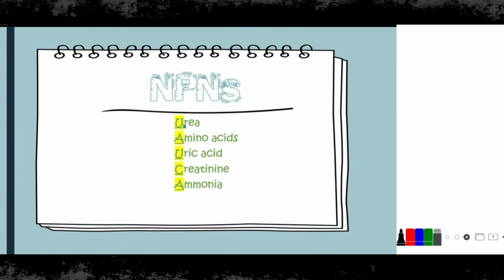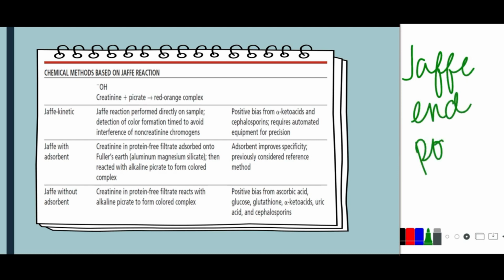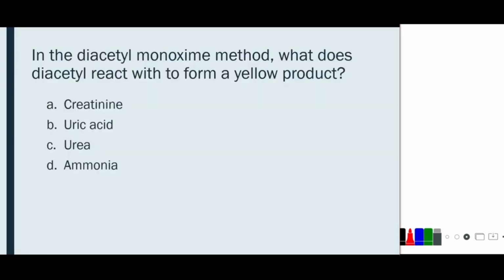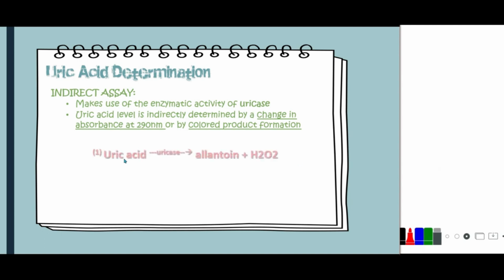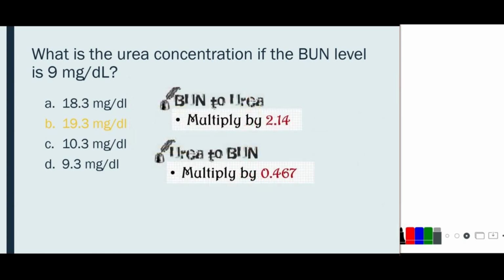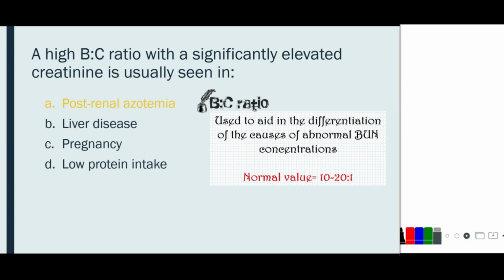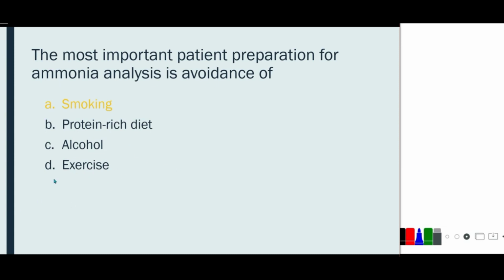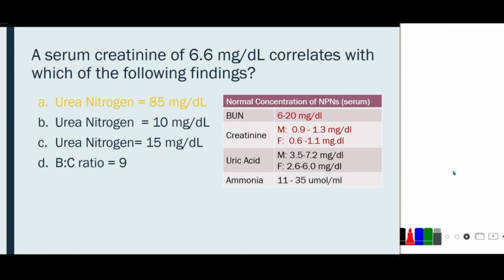Non-Protein Nitrogenous Compounds | Question and Answer | Medical Technology | Clin-Chem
In this video, we'll have a question and answer on Non-Protein Nitrogenous Compounds, primarily focusing on the assays utilized to measure their concentration as well as various clinical correlations.

This discussion is part of the Webinar Lecture presented to the MedTech Interns of CPU.